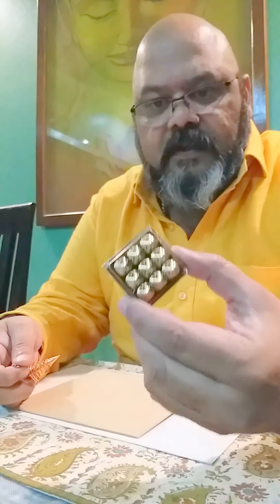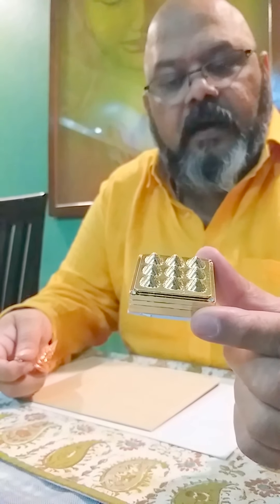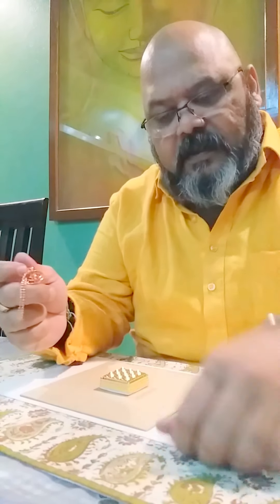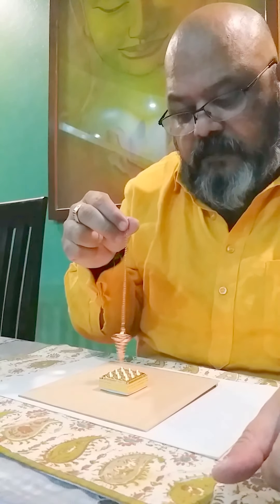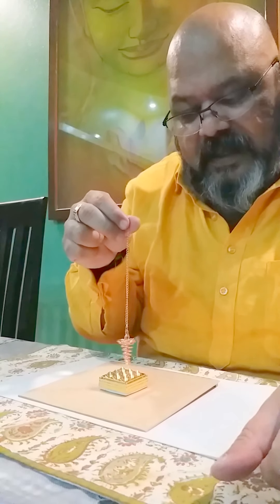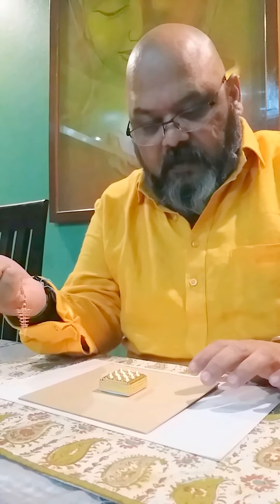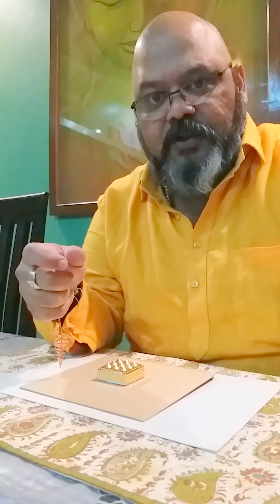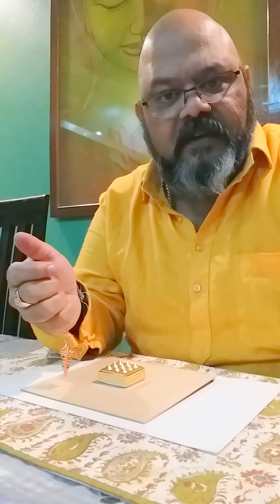Dowsing of Nano Pyramid by Mystic Solutions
This video is to test the Nano Pyramid, to see if it does what it says. This pyramid is more powerful than the one typically available in Market. Company say 1 of this Nano Pyramid is equal to 6 pyramid available in Market.